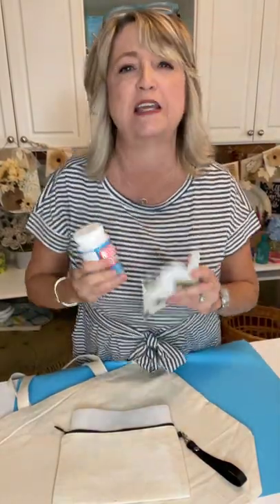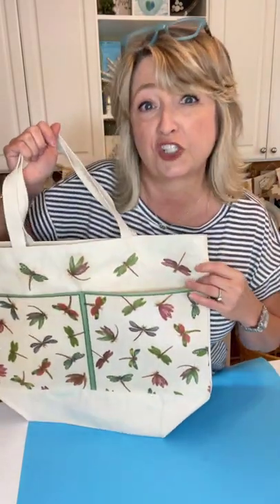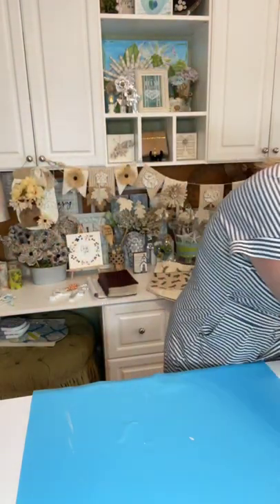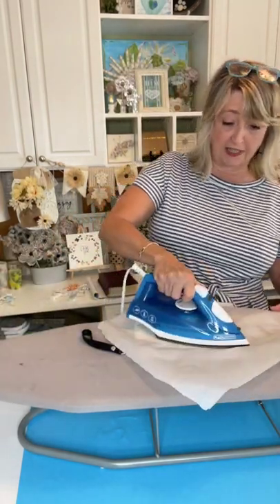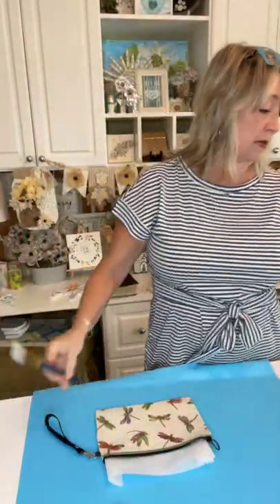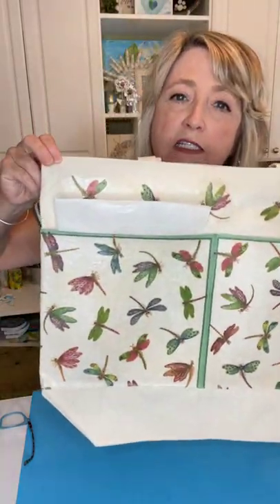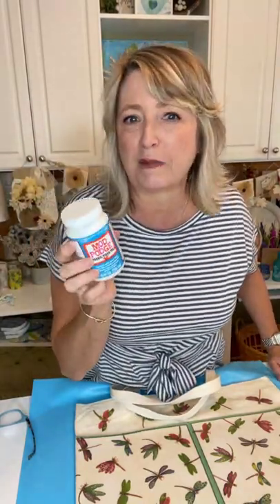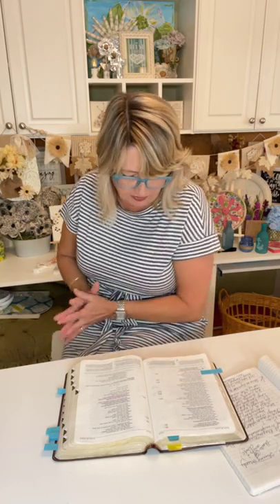Christ & Crafting with Hiedi Scott - Romans 12:2 Transformation & Fabric Decoupage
Project Supplies:
Paper Napkins of Your Choice
Fabric Mod Podge - Hobby Lobby or Amazon
Canvas Bag with Pockets - Hobby Lobby

Shop!